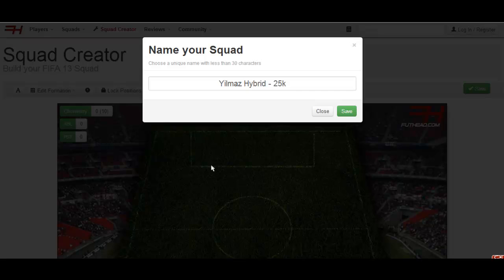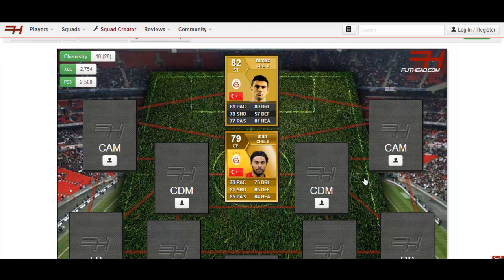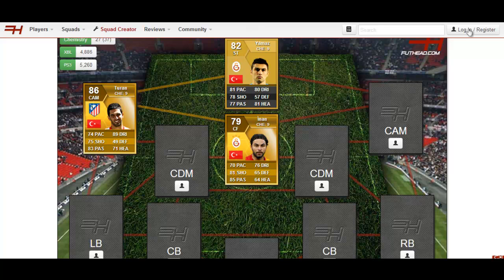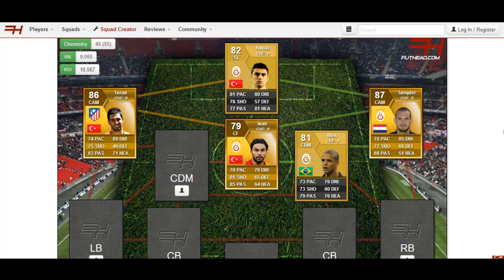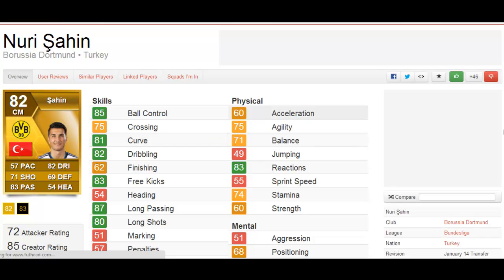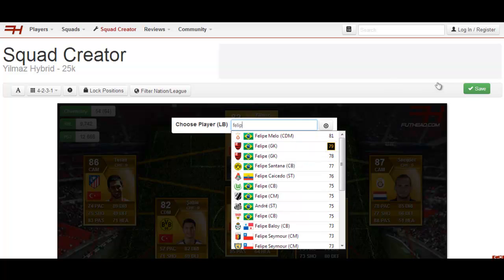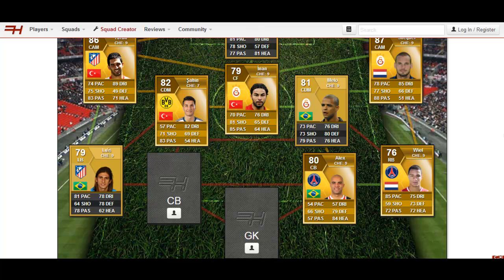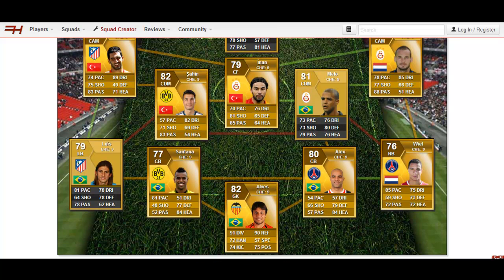Yilmaz Hybrid 25k Squad Builder - Futhead # 9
One of my favourite teams I've ever built!